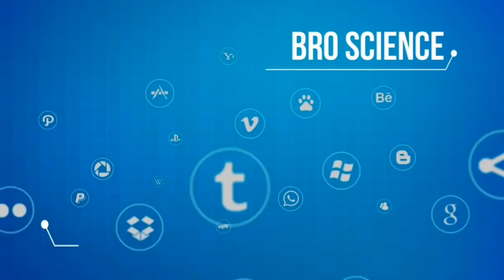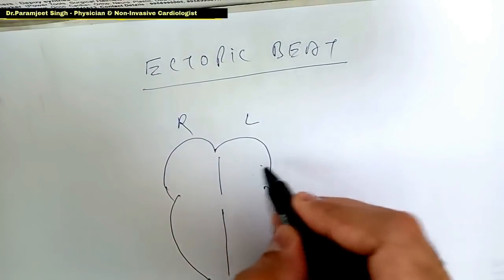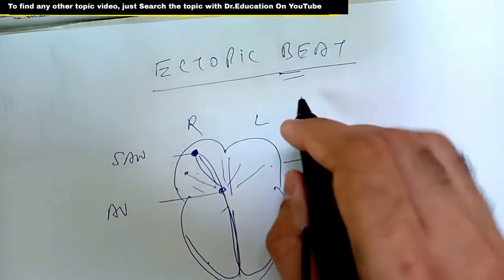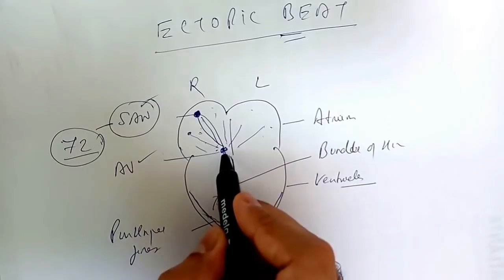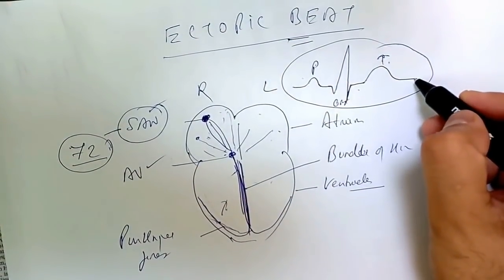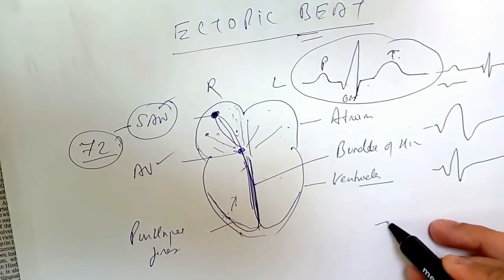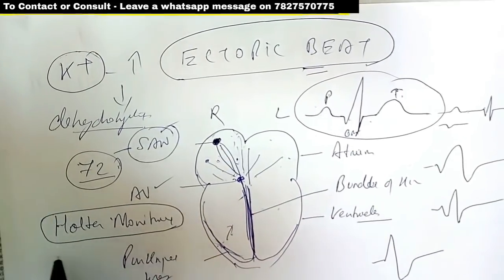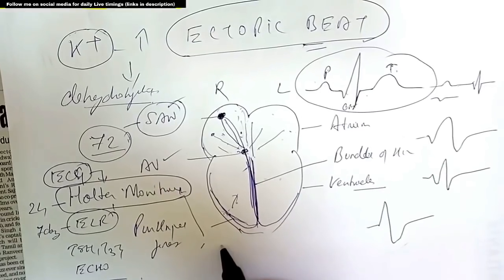When Heart Skips a Beat | Understand Ectopic beat & skipped beat | Dr.Education Hindi